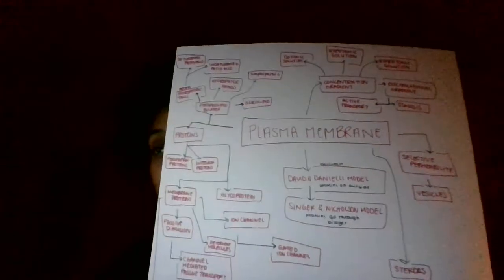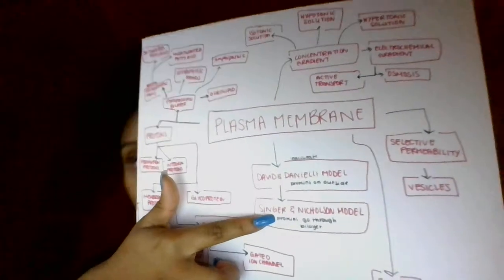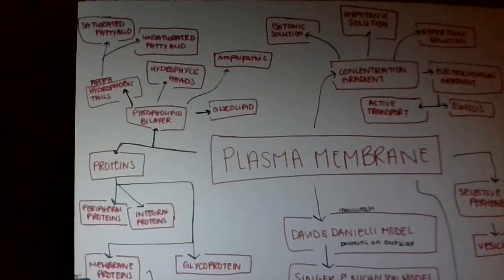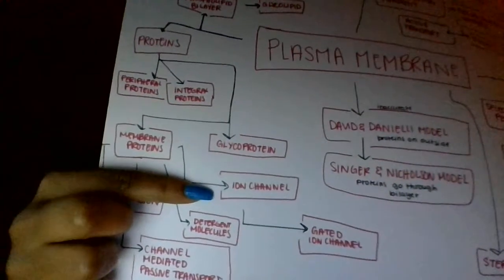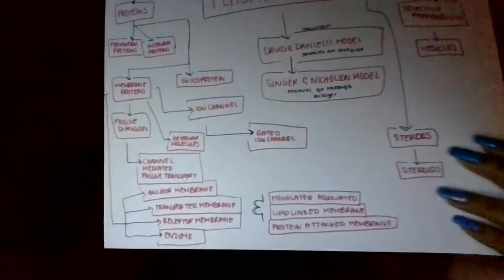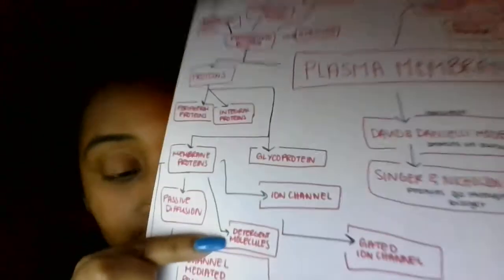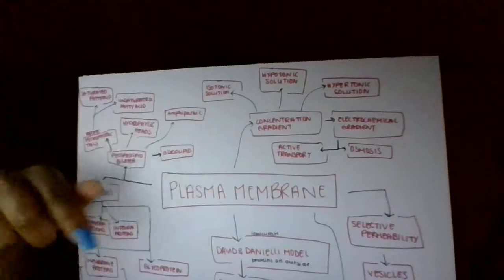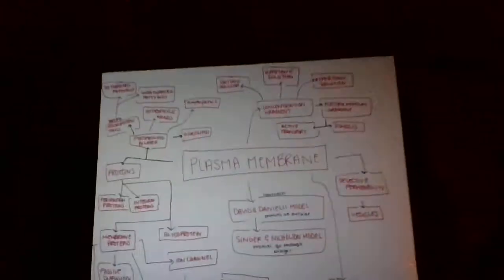Membrane Concept Map Video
Dr. Hudson Cell Biology 2440